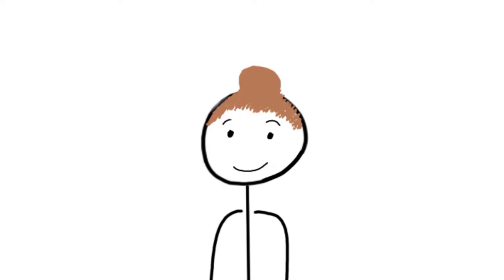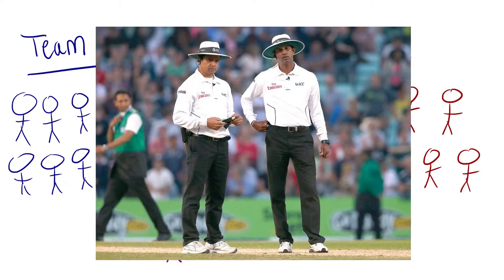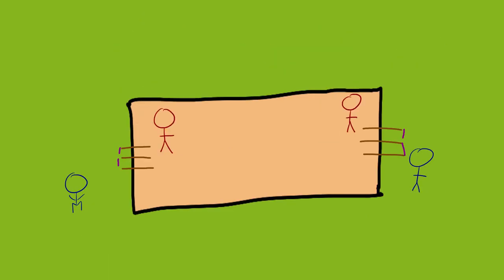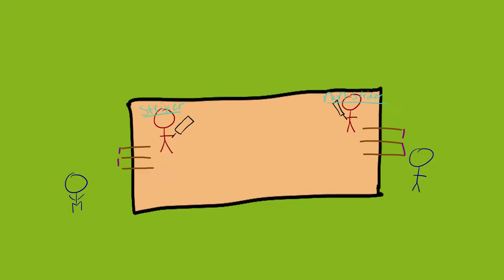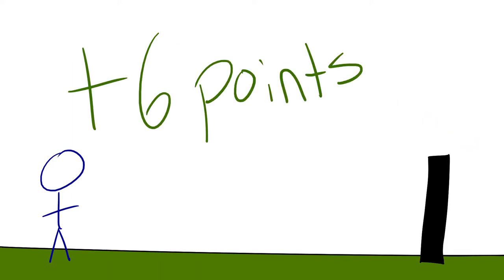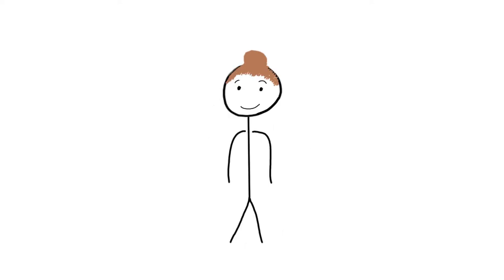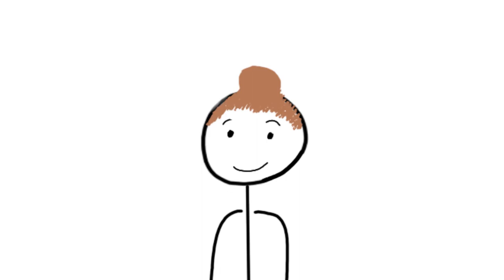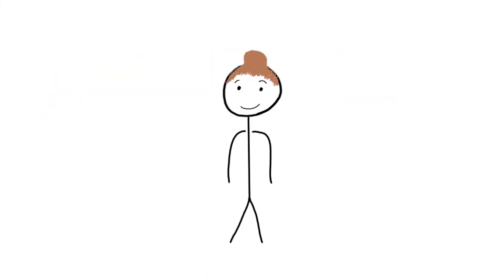How To Play Cricket (The Basics & Rules)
This video teaches you how to play cricket. How the game works, the rules, the objective of the game. I teach you how to score points, how to get out, and how the game is set up.
Cricket is a well-known game; however, there are still many people who don't know how to play it. I would like to educate people on how to play cricket and the basics of how the game is played.

Drawing tablet that i use
Microphone that i use